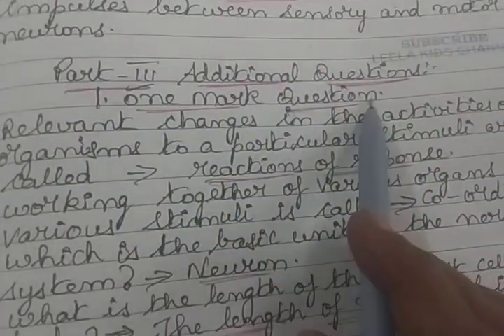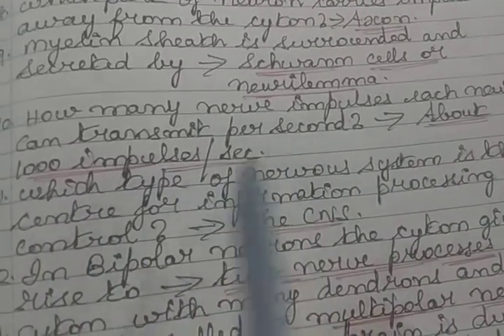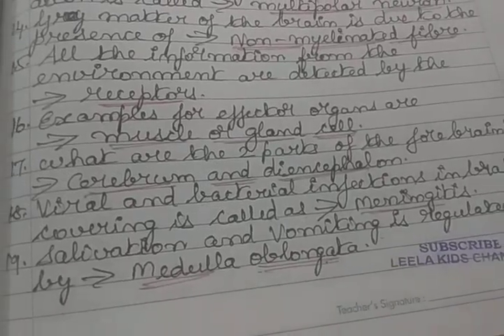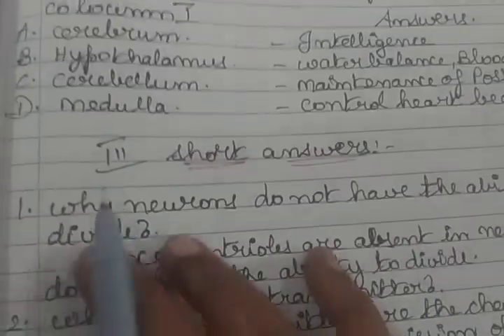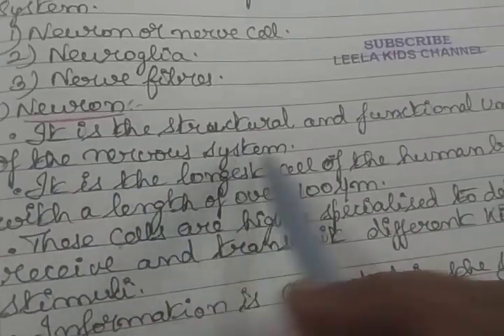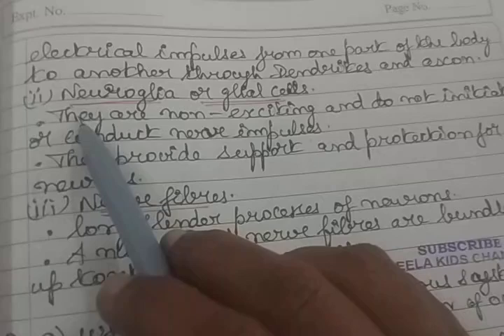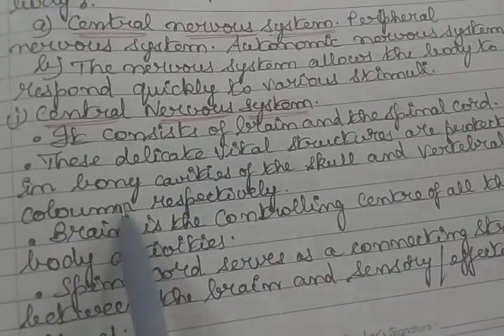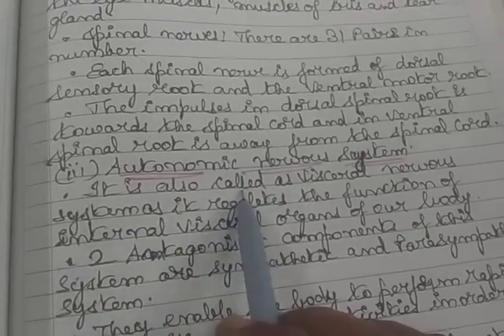Xstd science unit- 15 part-ll, lll PTA&Additional questions